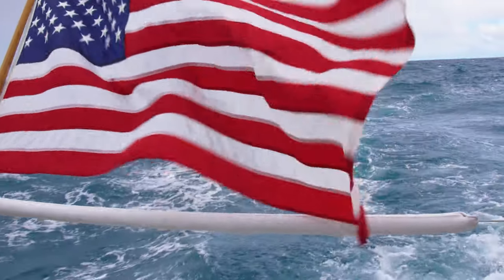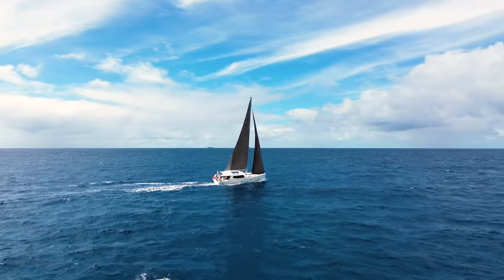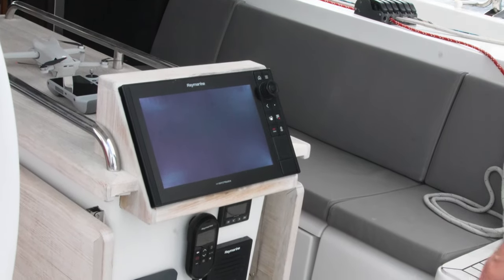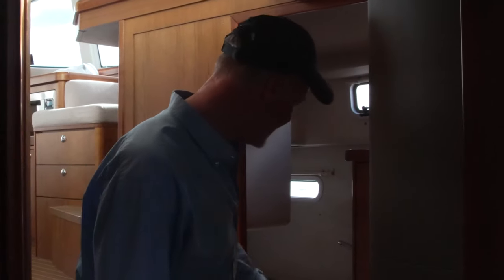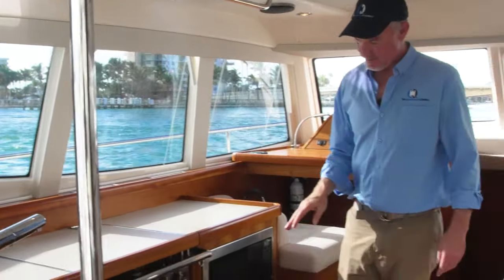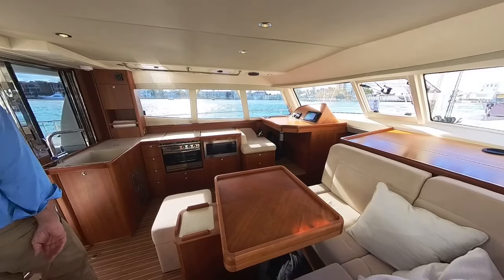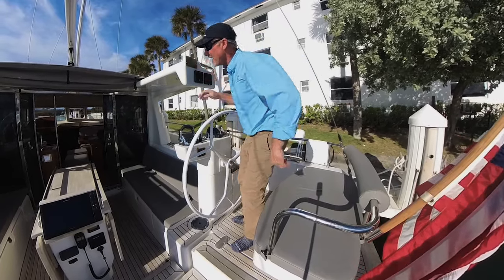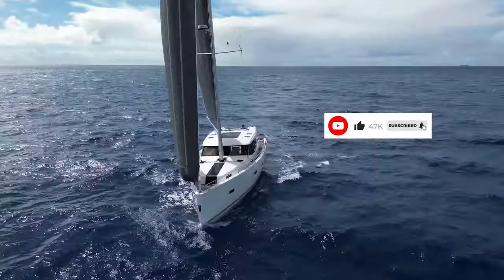Monohull For Sale | 2021 MOODY Deck Salon 45 | "CECILIA"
Spacious & Easy to Sail: This stunning 3-cabin, 2-head yacht boasts incredible light & visibility. Plus, electric sail furling and thrusters make short-handed sailing a breeze!

Immaculate Condition: US-built & meticulously maintained, this yacht looks nearly new & performs like a dream.  World-class Elstrom carbon fiber sails ensure top speed.

Luxurious Comfort: Dual helm stations & rudders offer ultimate control, while solid railings ensure safe passage.  Indulge in the spacious layout & enjoy the view!